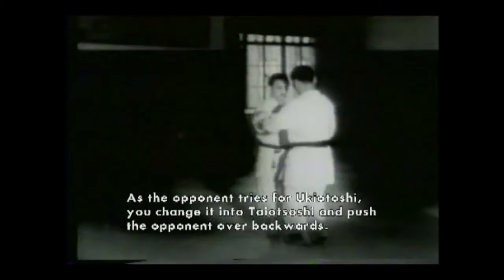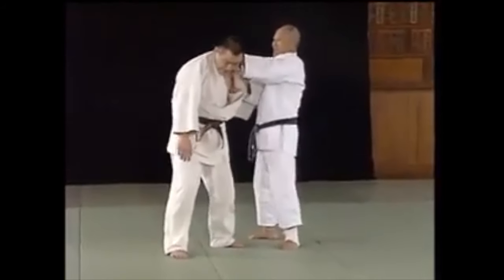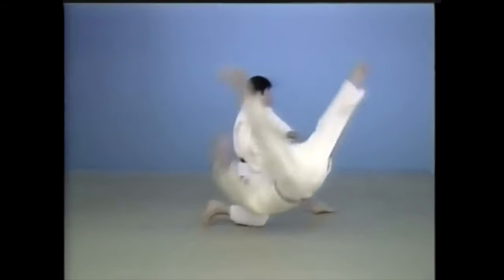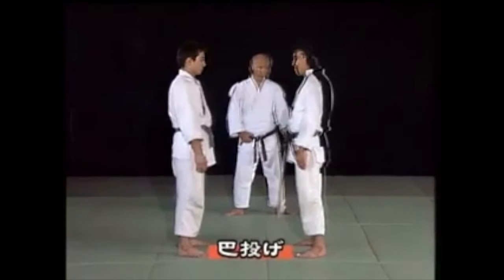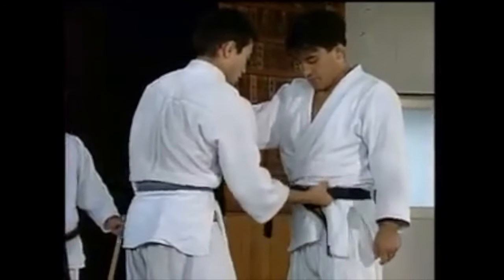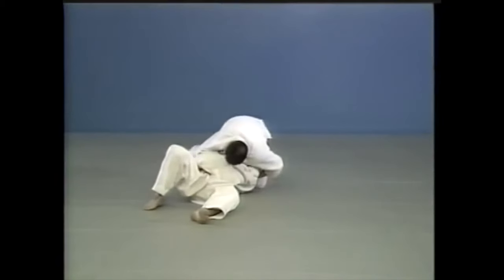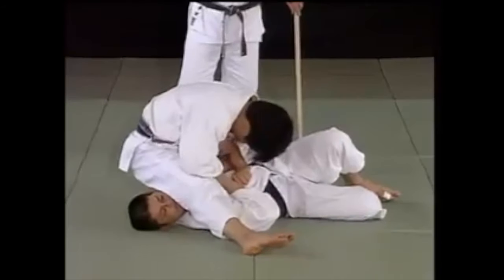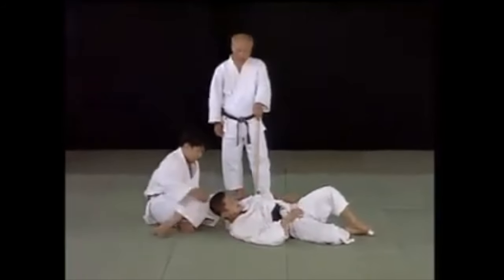The old masters had different throws and submissions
This video discusses the techniques found in old judo.

My book "Une silhouette de mots":